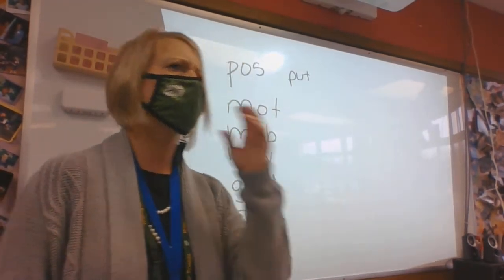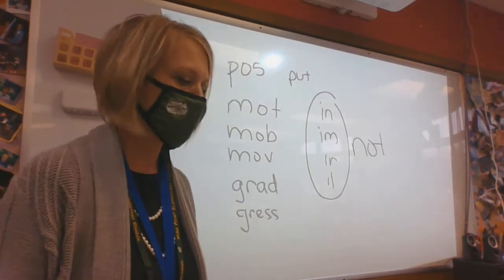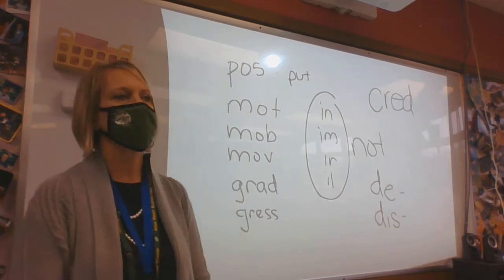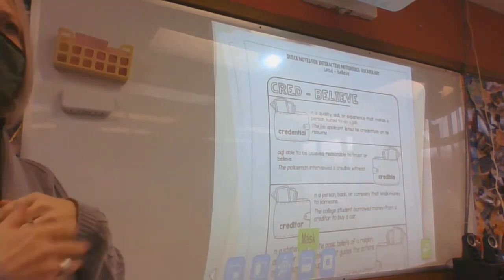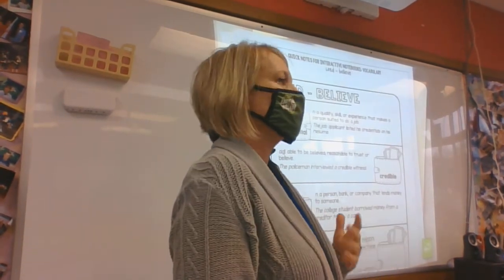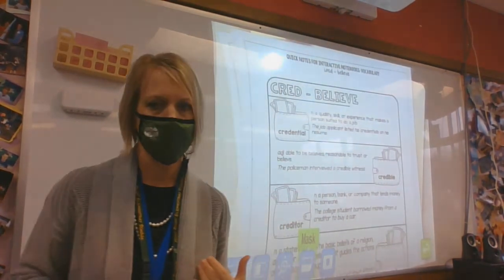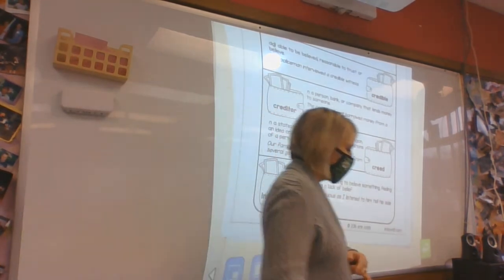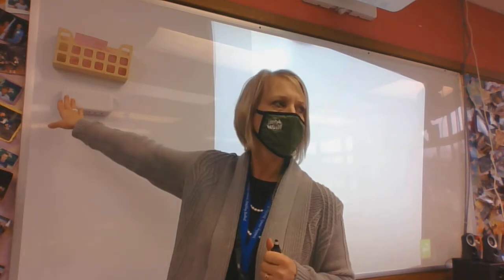Greek and Latin Roots - CRED DE DIS